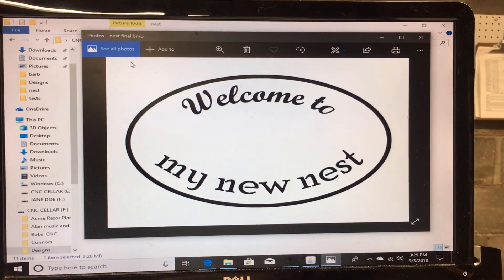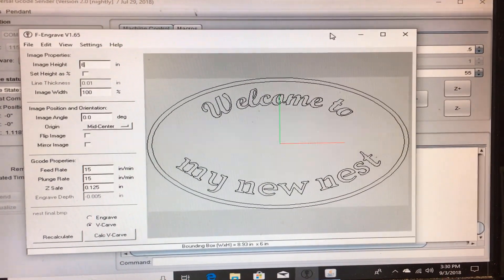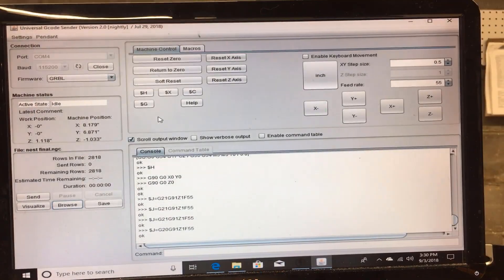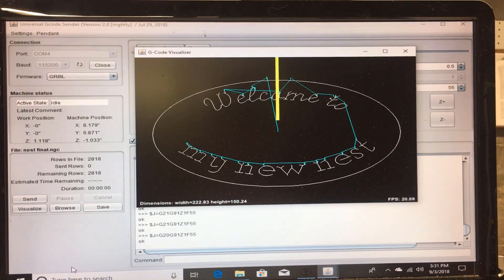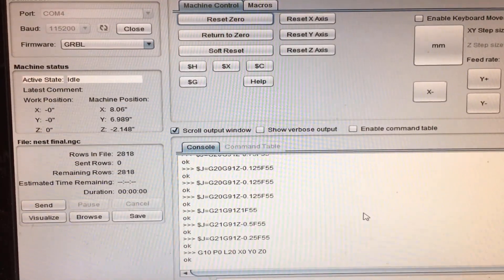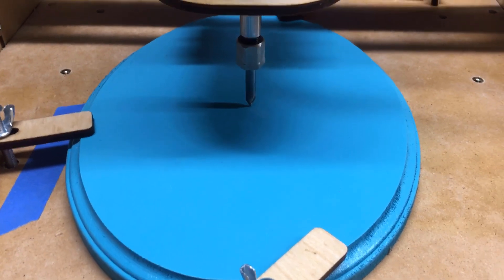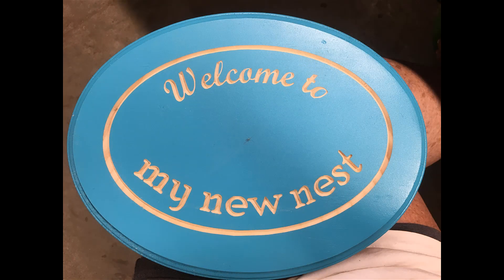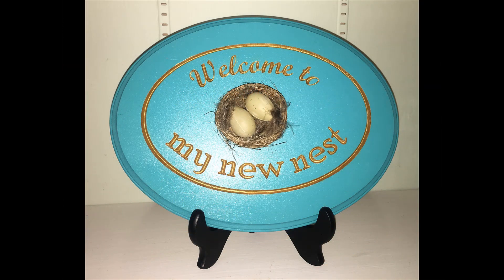First CNC project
As the first real project, we created a welcome sign using the BobsCNC E3. This video gives a basic overview of the steps required to create the sign.

Reminder: ALWAYS use ear and eye protection when using power tools.